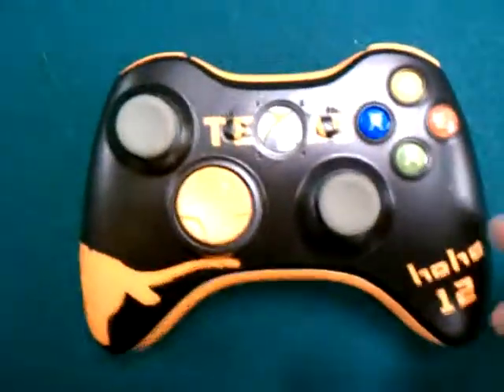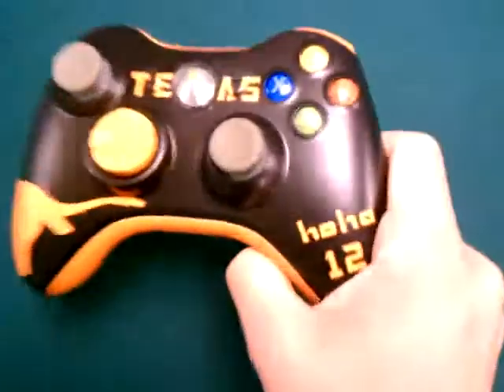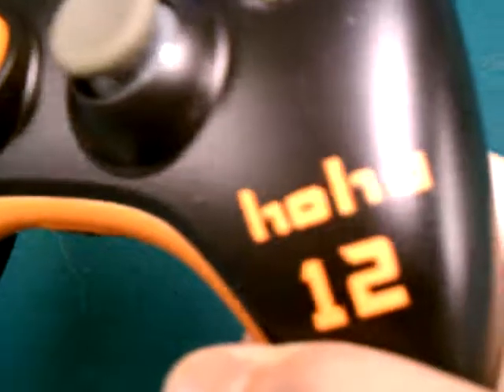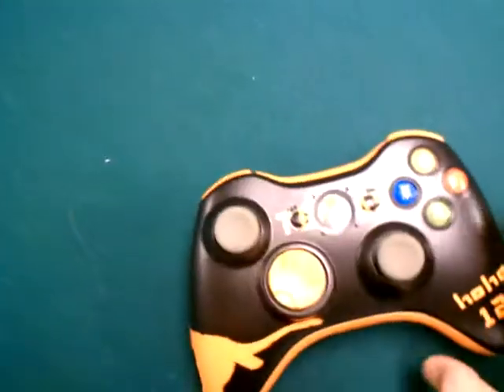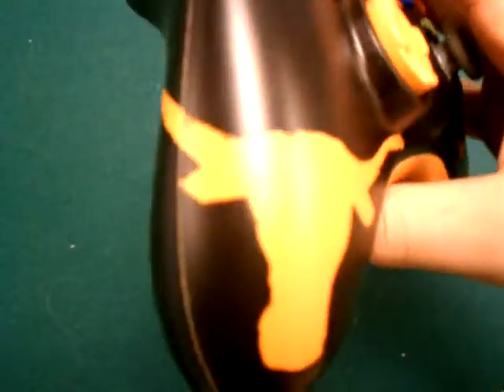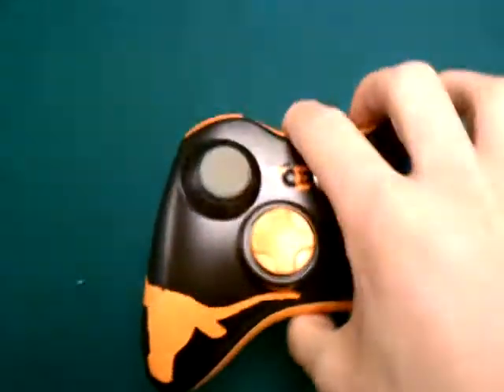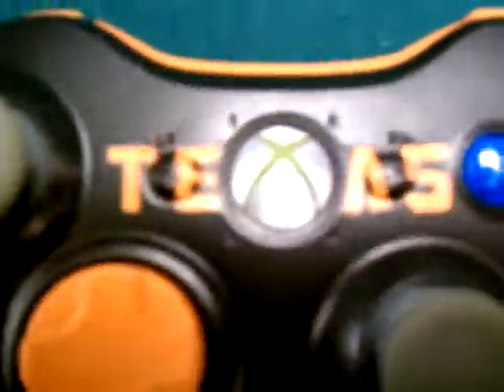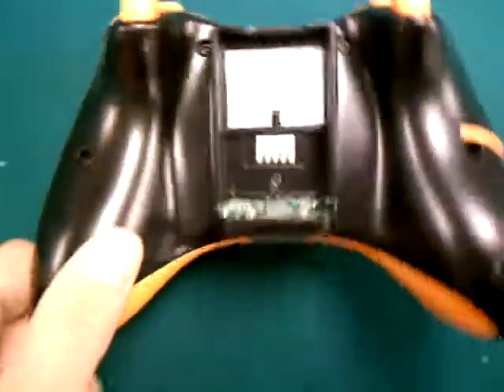Custom Texas longhorns xbox controller